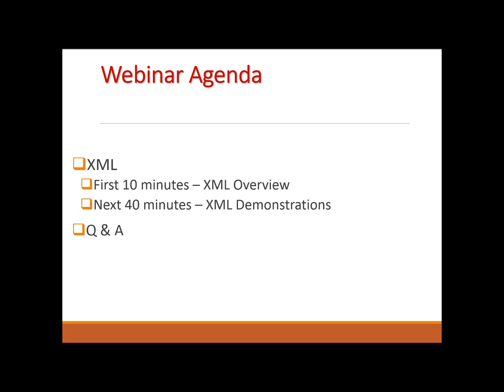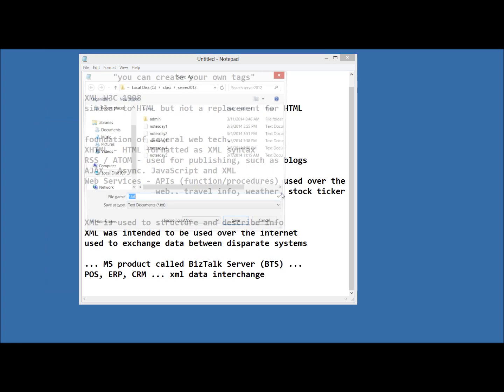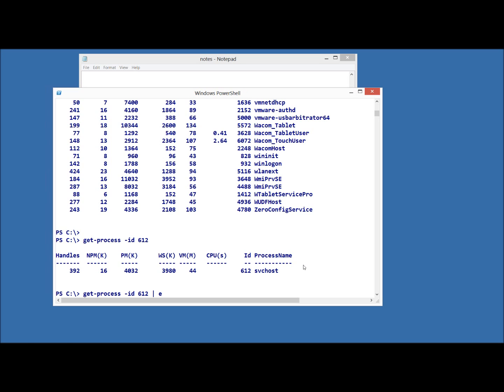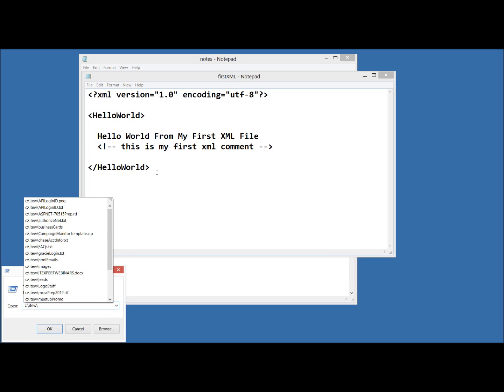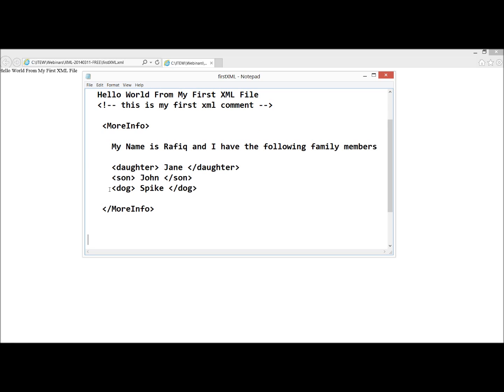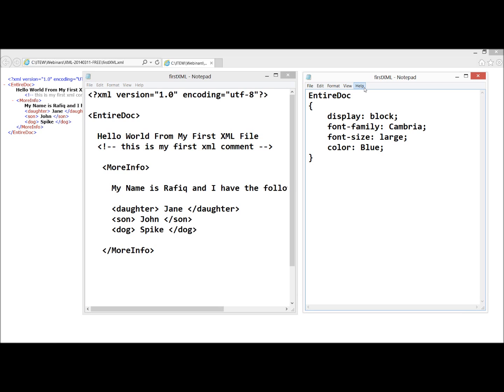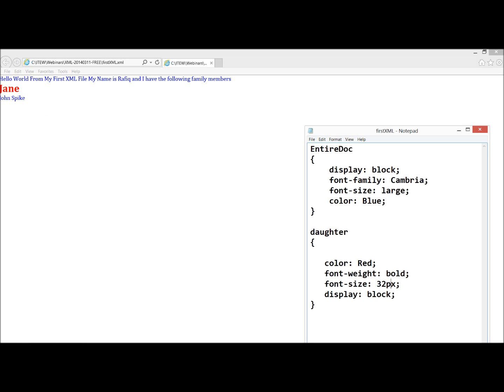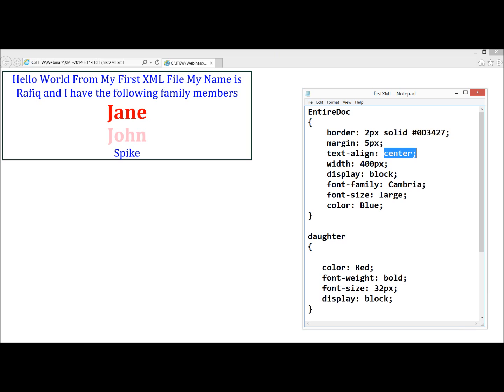Introduction To XML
In this Webinar, Expert instructor Rafiq Wayani introduces the basics of XML through demonstrations